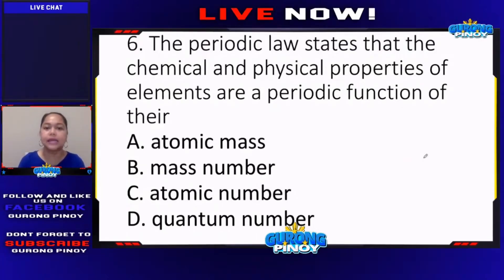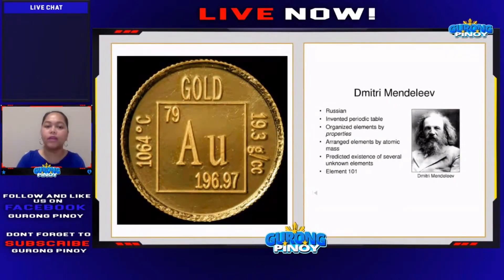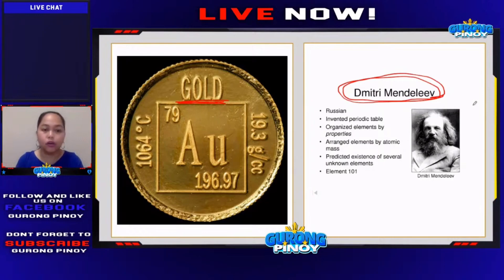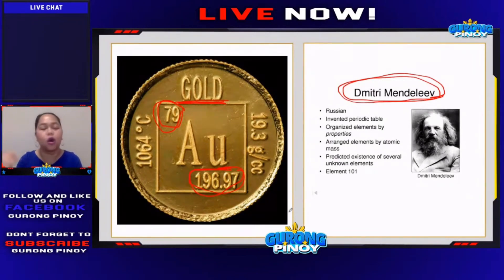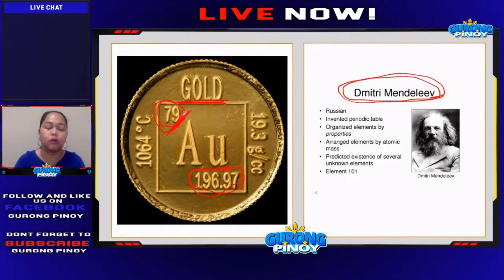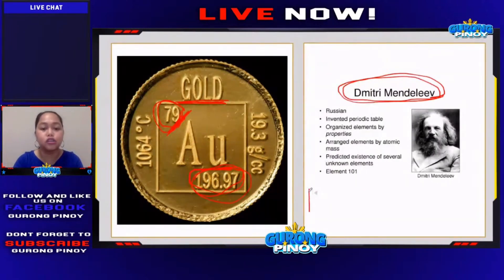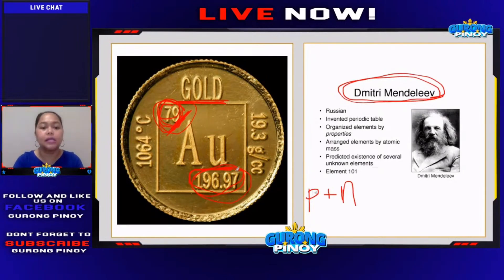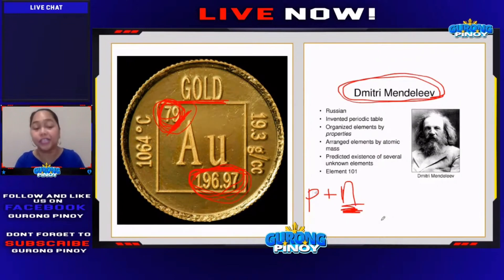LET Reviewer 2022: The Periodic Law